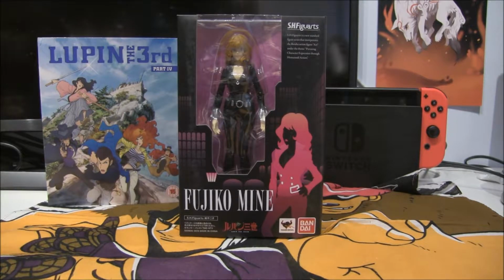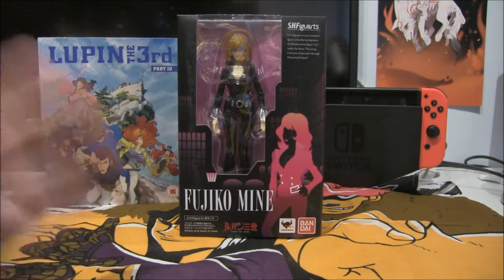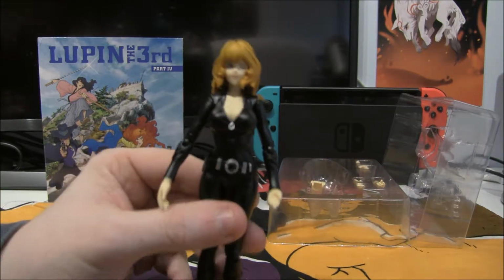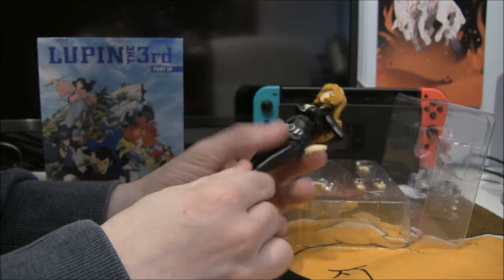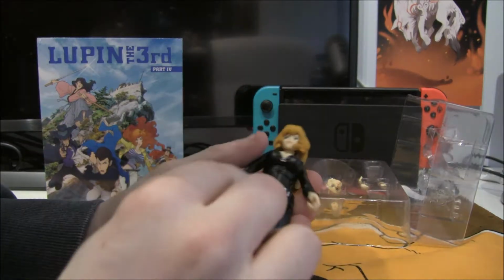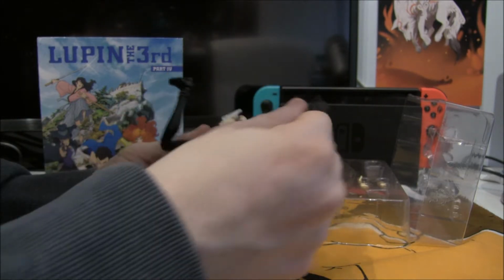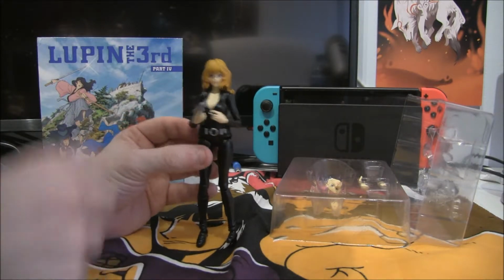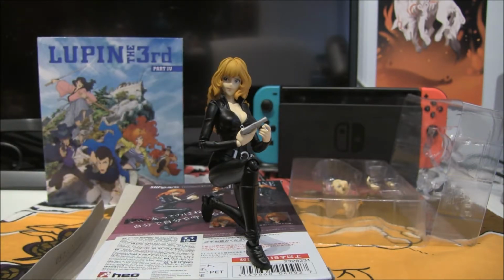Fujiko Mine S H Figuarts Unboxing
From Lupin the 3rd comes the beautiful Fujiko Mine! Now in posable actions!